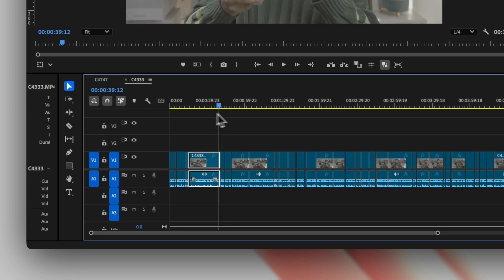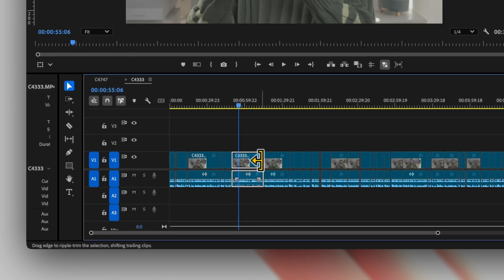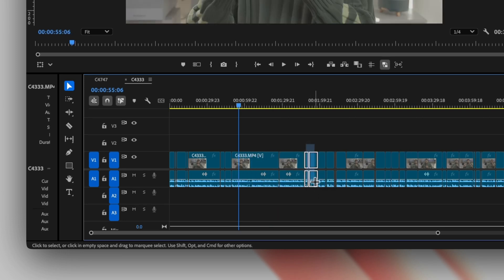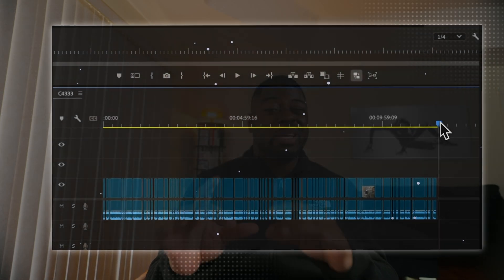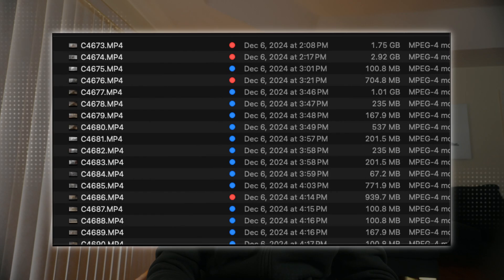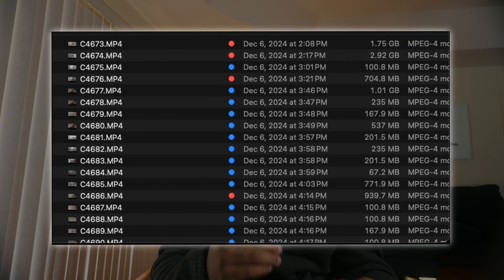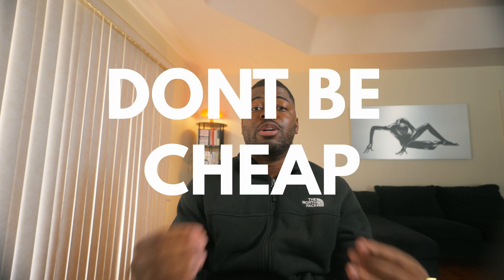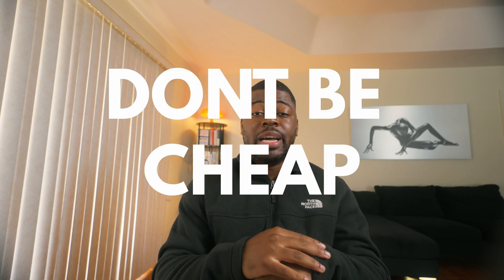Give me 10 minutes, ill show you how to edit faster